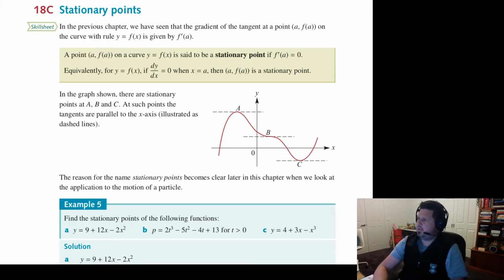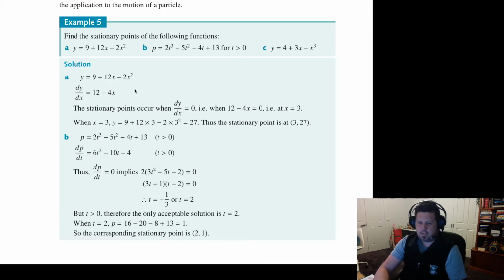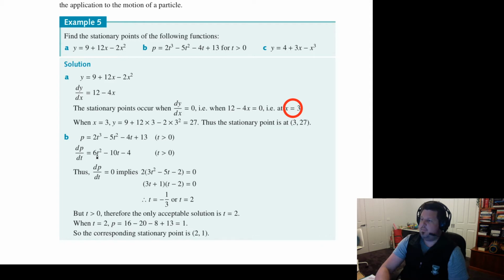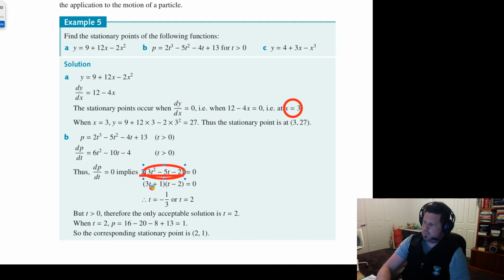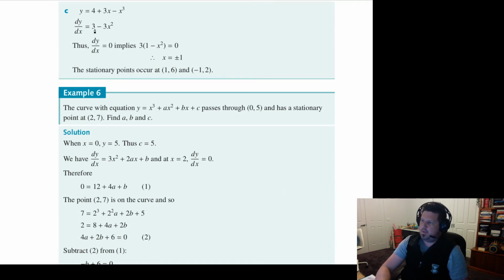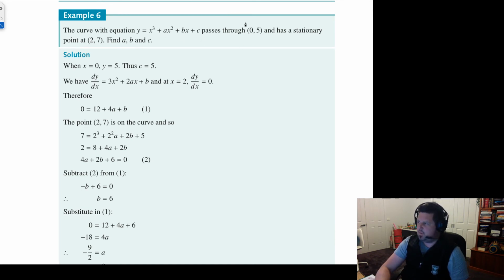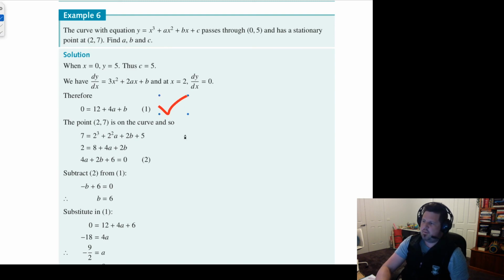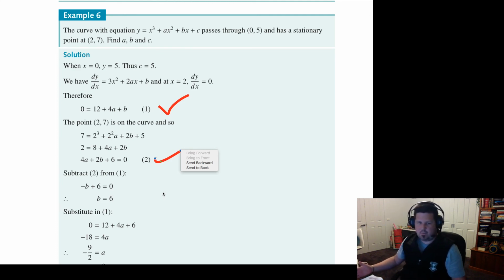Stationary Points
Year 11 Methods Exercise 18C Stationary Points.  Looking at how to utilise the derivative to work out the location of stationary points.  Textbook: Cambridge Senior Mathematics Australian Curriculum/VCE Mathematical Methods Units 1 & 2 Evans, Wallace, Lipson, Greenwood